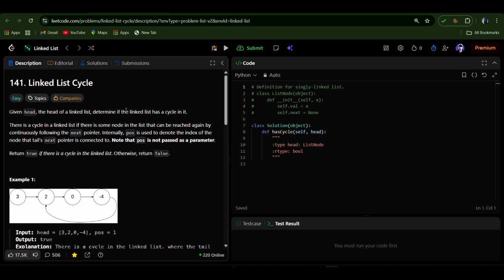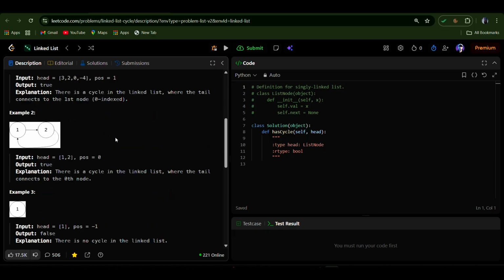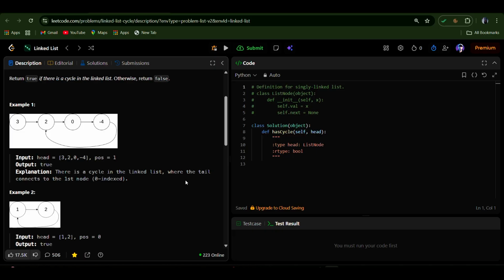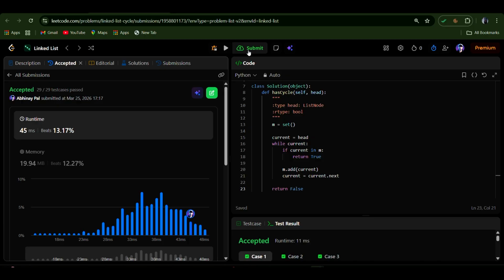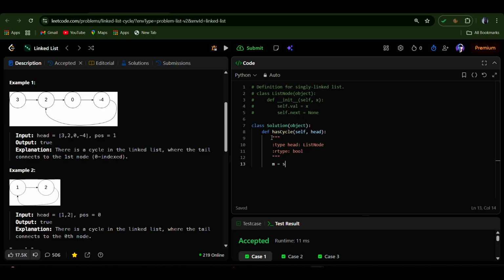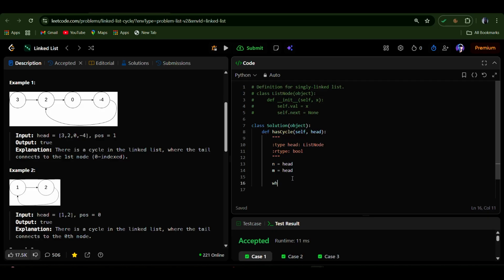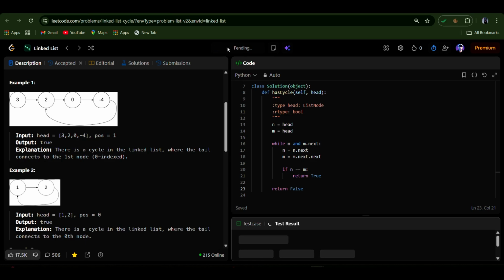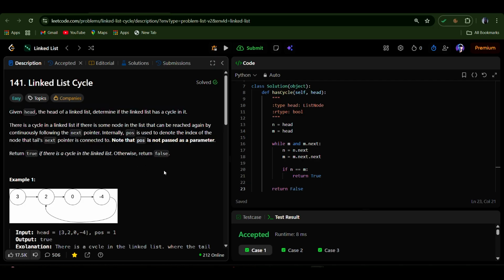🚀 LeetCode 141 | Linked List Cycle 🔥 | Floyd’s Cycle Detection (Tortoise & Hare) | Hindi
Aaj ke video me hum solve kar rahe hain LeetCode 141 - Linked List Cycle using the famous Floyd’s Cycle Detection Algorithm (Tortoise & Hare). Is problem me hume check karna hota hai ki linked list me cycle present hai ya nahi.

Is video me aap seekhenge:
✅ Linked List Cycle ka concept
✅ Tortoise & Hare algorithm kaise kaam karta hai
✅ Slow & Fast pointers ka use
✅ Step-by-step dry run
✅ Interview me kaise explain kare

Ye problem linked list aur pointer techniques samajhne ke liye bahut important hai aur coding interviews me frequently puchi jati hai. 💯